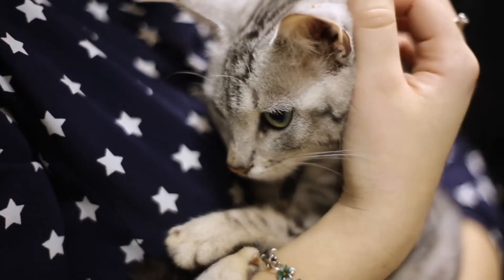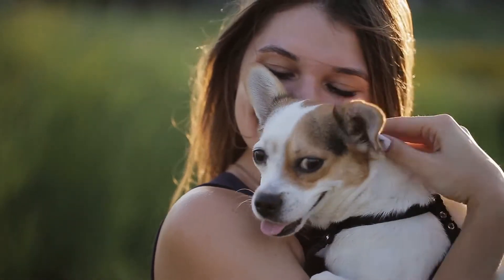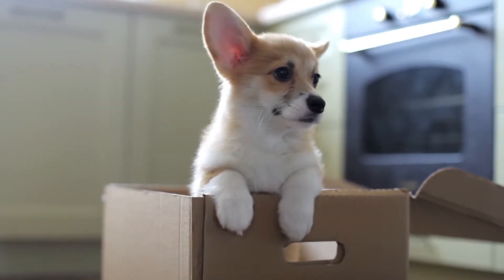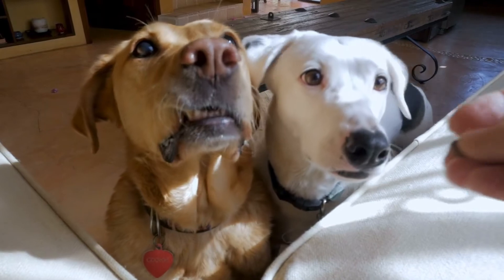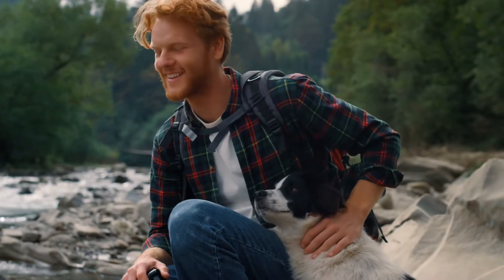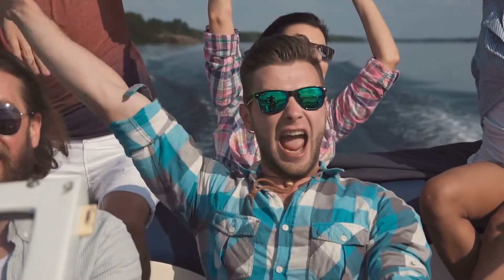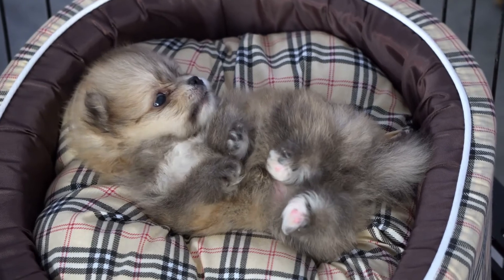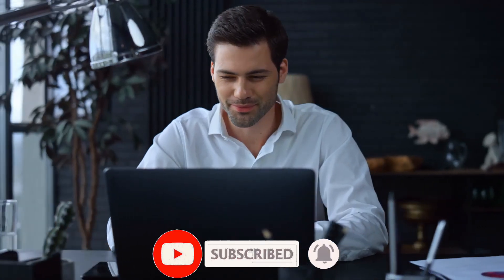Top 10 Pet Travel Essential | Best Pet Tools for Traveling | Makoree Pedia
Hi guys, In this video, we will discuss about the best travel essentials for pets. These tools are very useful and necessary if you are thinking about traveling with your furry friend.

Best Products for Your Pet:
1. Best Dog's Bed/Furniture
shorturl.at/exCM0

2. Best Oil for Cat & Dags
shorturl.at/ftKMP

3. Freeze Dried Dog Treats (Food)
shorturl.at/ctMT6